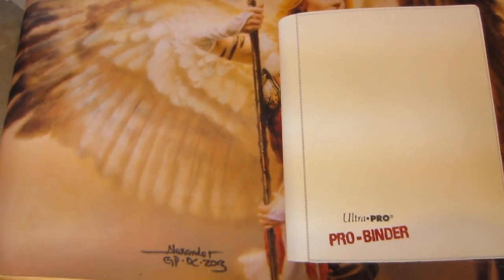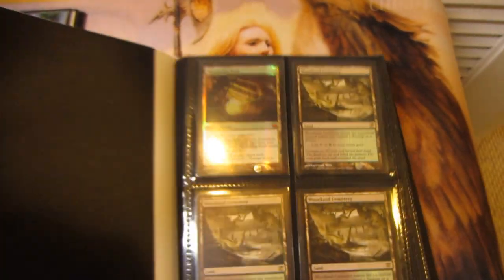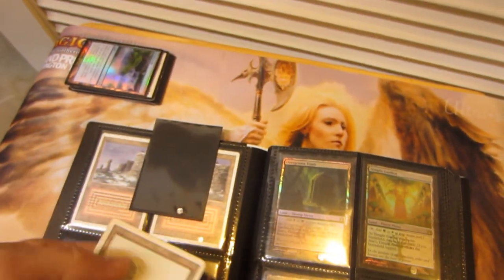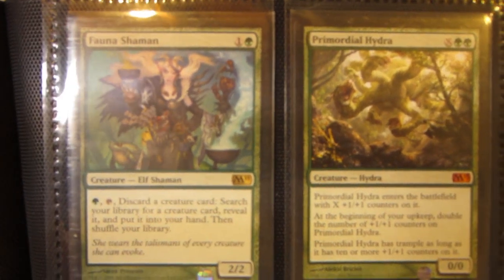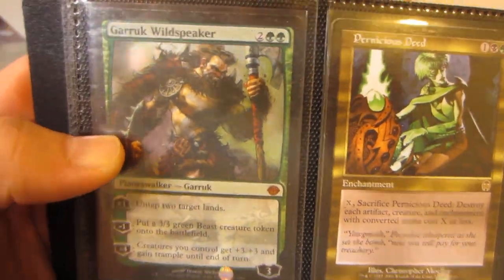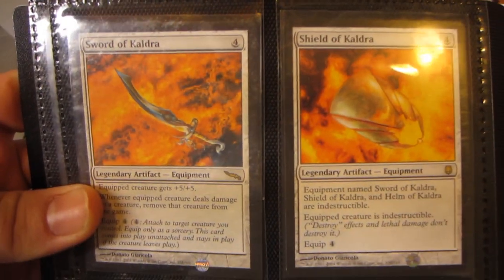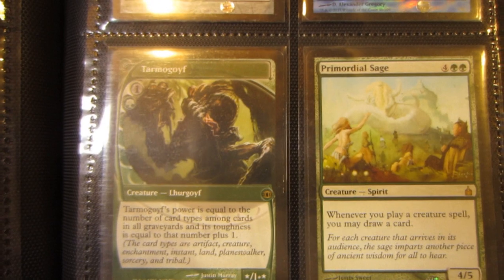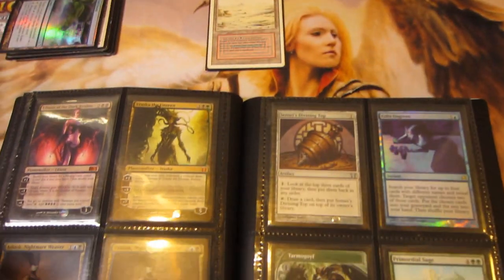MTG Trade Binder 3/6/14 (High Value) -OLD-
WANTS LIST:

x1 Mana Drain (English)
x1 Force of Will
x1 Polluted Delta
x1 Auriok Champion
x1 Deathbringer Leige
x1 Helm of Obedience
x1 Remand (Ravnica: City of Guilds)
x1 Foil Thrun, the Last Troll
x1 Foil Shadow of Doubt
x1 Foil Celestial Colonade (Worldwake, non-promo)
x2 Foil Creeping Tar Pit
x1 Foil Darkslick Shores
x1 Foil Blood Crypt (Dissension)
x1 Foil Hallowed Fountain (Dissension)
x1 Foil Sacred Foundry (Ravnica: City of Guilds)
x1 Foil Watery Grave (Ravnica: City of Guilds)
x1 Foil Linvala, Keeper of Silence

x1 Foil Kiki-Jiki (Champions of Kamigawa)
x1 Foil Karn Liberated
x1 Foil Mana Crypt

x1 Foil Brushland (7th Edition)
x1 Foil Archangel of Thune (Depends on what you want)
x1 Foil Phyrexian Arena (Apocalypse)
x1 Foil Vindicate (Apocalypse)
x1 Foil Vampiric Tutor (Judge Promo)
x1 Foil Demonic Tutor (Judge Promo)
x2 Foil Full Art Zendikar Plains (230) by John Avon
x1 Foil Full Art Zendikar Forests (246) by John Avon
x1 Foil Full Art Zendikar Swamp (238) by John Avon

Also would possibly trade cards into:
xx Revised Dual Lands
xx Shocklands (Original Only)
xx Foil Fetchlands
xx Foil Abrupt Decays
xx Foil Deathrite Shamans
xx Foil Cavern of Souls
xx Restoration Angels (Both Foil and non-Foil. no promos)

x1 Geist of Saint Traft
x1 Sneak Attack
x1 Show and Tell

I also love old bordered Foil Basic Lands (especially from Onslaught and Odyssey)  if you like giving extras  :)

I try to keep my trades at higher value.  Usually $50+  but if you are interested in making a smaller trade of your modern/legacy cards for standard cards of mine (like $25+), I could do that.  I use SCG pricing.  I don't trade Legacy or Modern stuff into Standard cards.  Try to keep your offers as PM's to me.  It's easier for me to respond to a PM and sometimes I lose track of comments because the new comment system is horrible.  You contact first means you send first.  You have 3 business days to send from when we lock negotiations. Likewise, I will send within 3 business days of receiving your end.  I will upload a TC video.  I strongly urge the use of a Tracking Number.  I am not responsible for lost mail.  I ship in a bubble mailer and always get a Tracking Number.  Trade with confidence knowing I have successfully done multiple $150+ trades and have 1,000+ subs.

GONE:
Foil Temple Garden

ADDED:
x3 SP Watery Graves (GTC)
x1 SP Foil Bribery (8th)
x1 MP Foil Yavimaya Coast (10th)